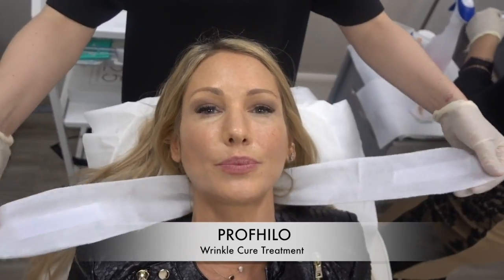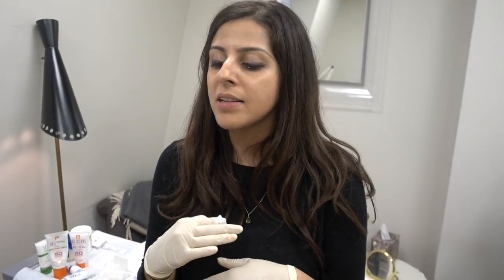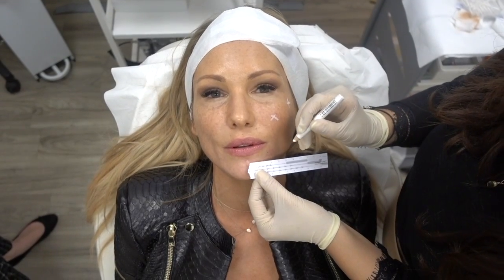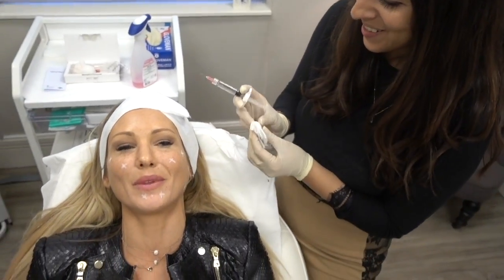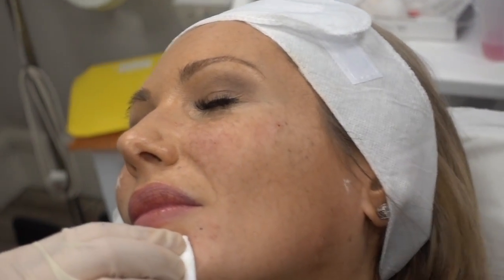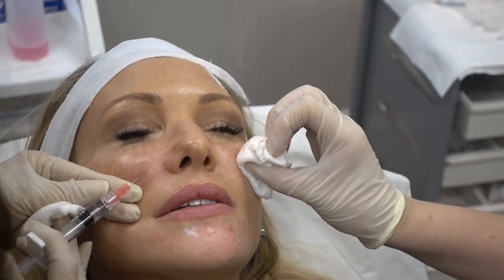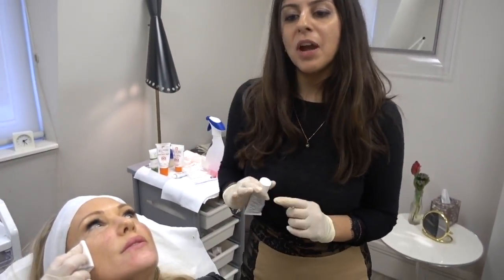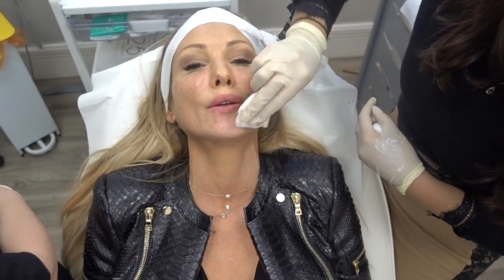My Anti-Ageing Skin Care Beauty Treatment for Younger Looking Skin PROFHILO | ADELA KING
Profhilo treatment is the newest anti-ageing skin care for younger looking skin. Profhilo can prevent or cure wrinkles. This is my second treatment and I see a dramatic difference in my face.

I can see it has improved the quality of my skin, now I have a much smoother surface texture. My skin feels firmer, plumper and much more  vibrant.

​Profhilo is currently the only product capable of stimulating your natural production of all four types of collagen and elastin – these substances are vital and are lost from the skin as we age.  Profhilo interacts with your tissue and causes it to regenerate.

The procedure is rather simple and it consists of 5 injections to the sides of your face, which are measured specifically to the shape of your face.

The treatment lasts 5-10 minutes and its relatively painless.
Its injected into the skin, quite superficially into the mid-deep dermis and the effect of the Profhilo is a:  tissue stimulator and it has a skin remodeling effect so it should improve natural volume, and it will tighten the skin with its hydro- lift action.It works well along side other skin rejuvenation treatments such as fillers and Botox.

Its great for those who are nervous about fillers or those who are maybe not quite there yet, but they want to start doing something to start being more proactive to preventing ageing.

You have 2 treatments of these (1 month apart) and you start seeing the results from 1 week- 1 month depending on the age and quality of your skin.

My anti-ageing secret is the Waterhouse Young Clinic located on
21 Devonshire St, Marylebone, London W1G 6PB, UK

 how to beauty